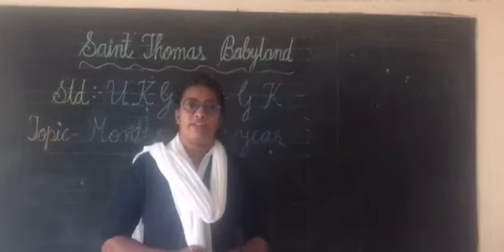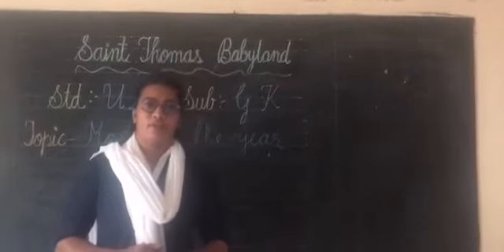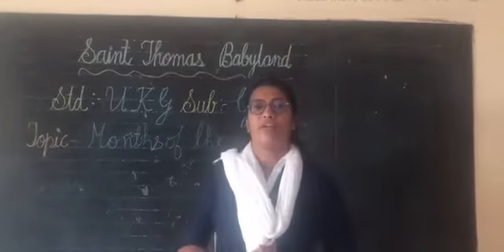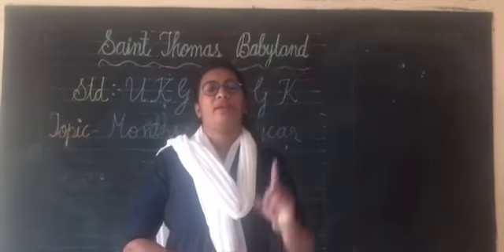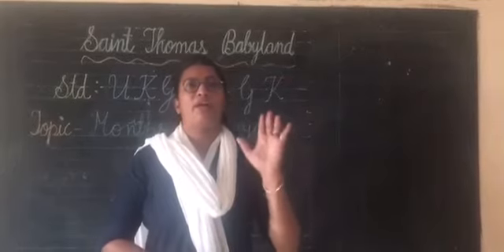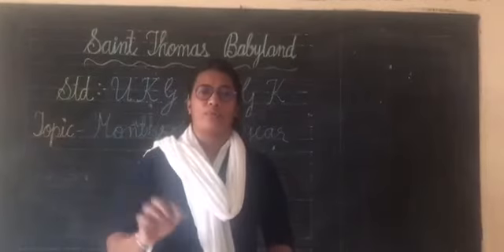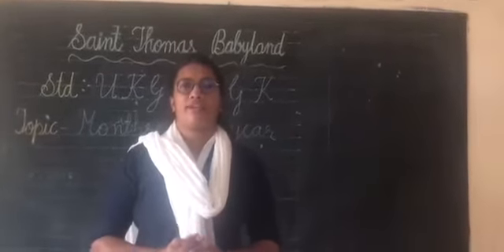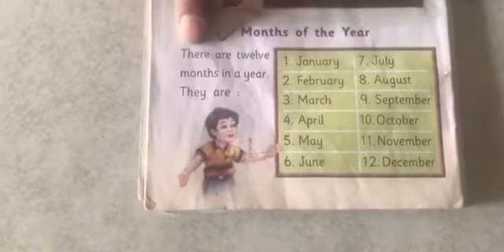ASMITA TR UKG G K ORAL